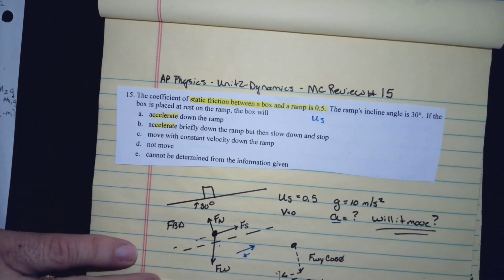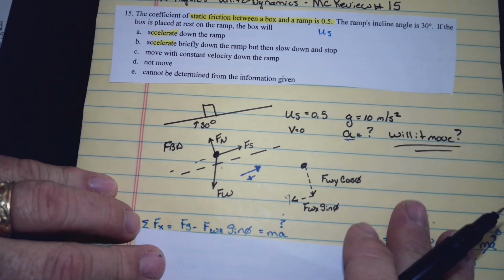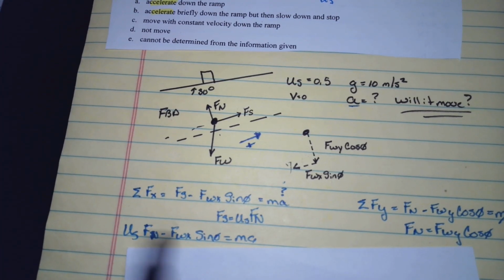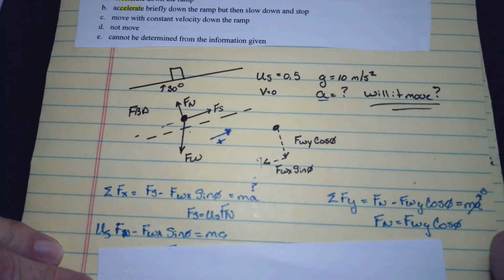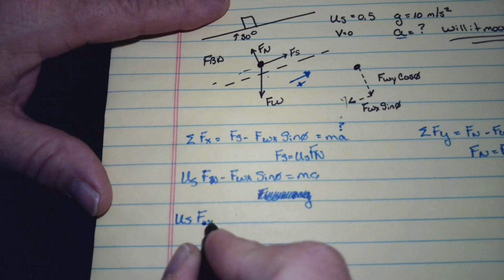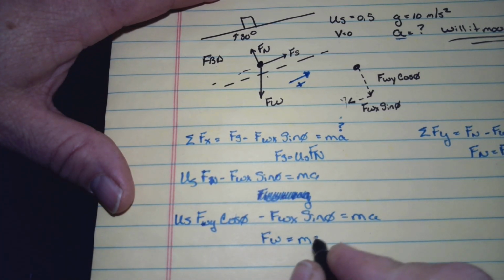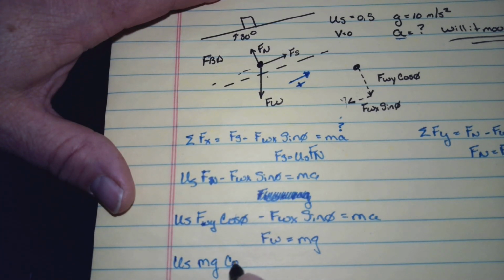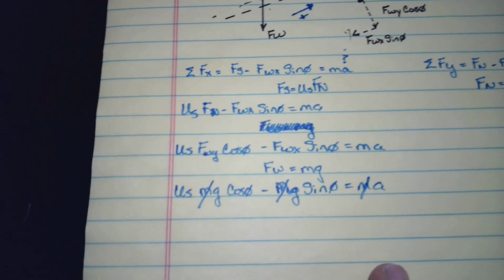AP Physics Dynamics Review MC # 15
AP Physics- Unit 2 - Dynamics - Review MC #15